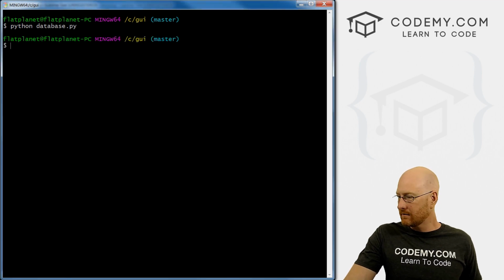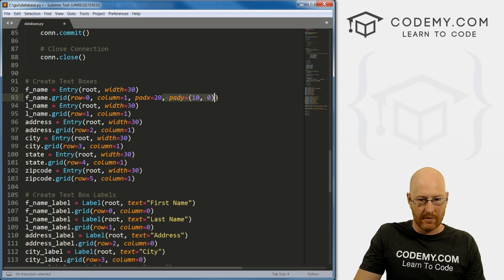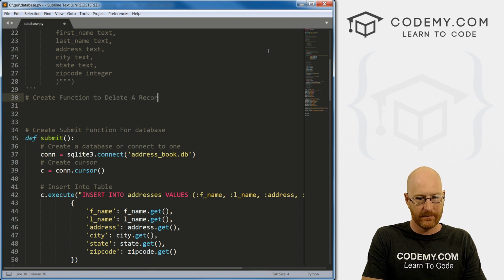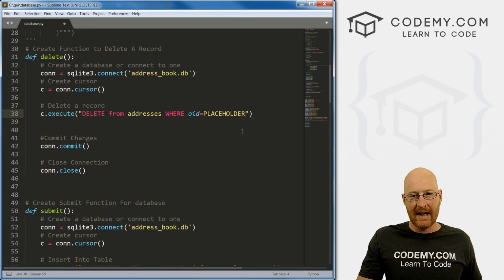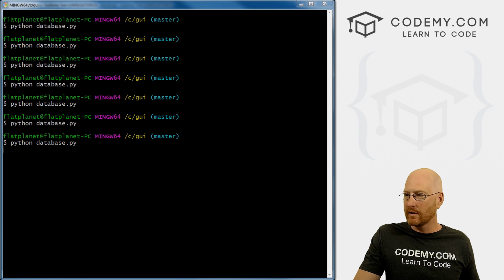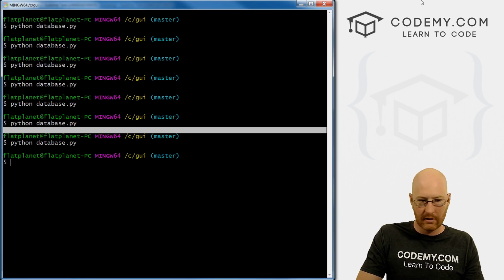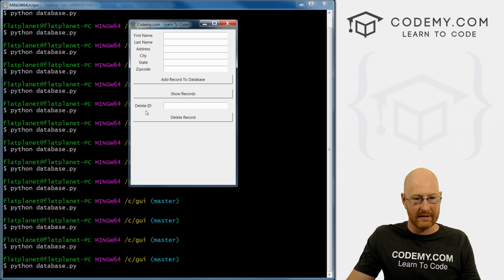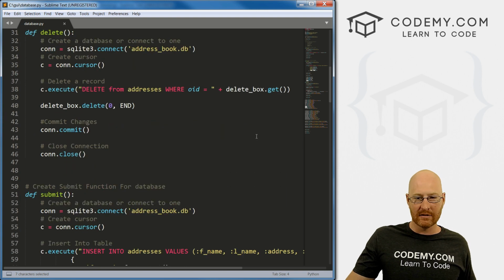Delete A Record From Our Database - Python Tkinter GUI Tutorial #21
How to Delete A Record From Our Database with Python. In this series I'll show you how to create graphical user interfaces for Python with Tkinter. In this video I'll show you how to delete a record from the SQLite database in our Tkinter app.